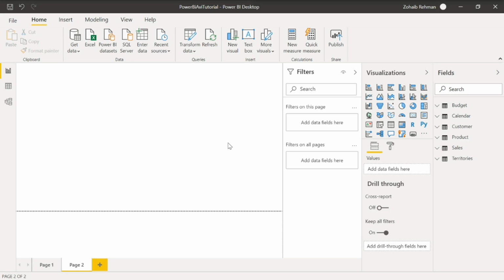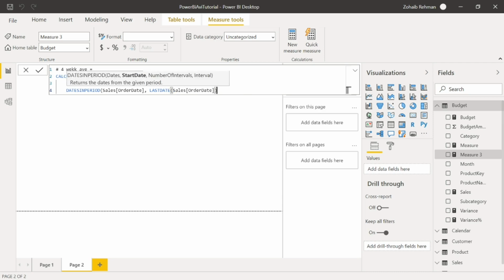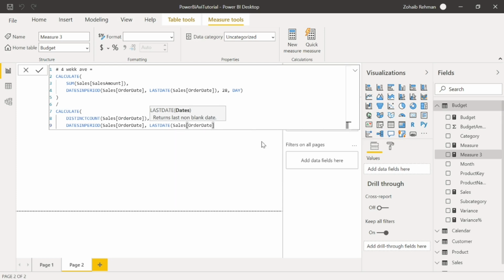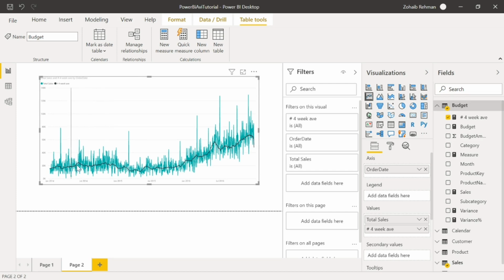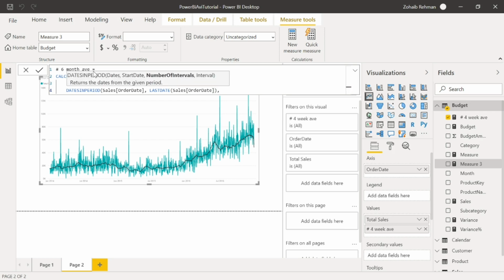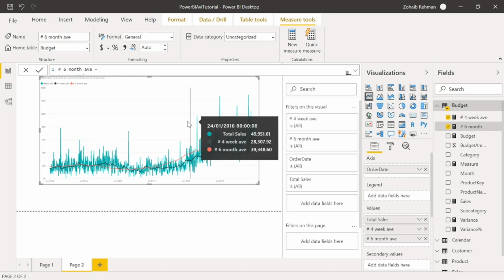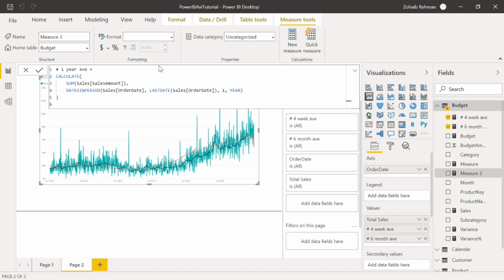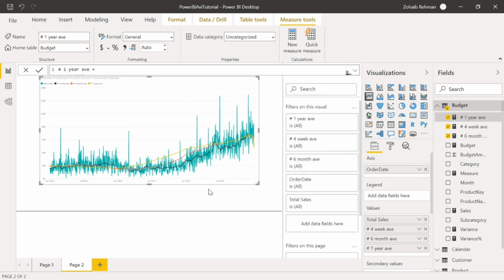At Home with Power BI - DAX - Rolling averages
Using DAX is one of the most important parts of Power BI, and here we use DAX to create a rolling average

This is a great way to help you manage employees who have targets and to monitor how well they are doing with this rolling average, are they above the average or below?